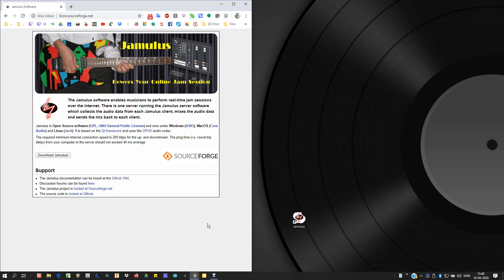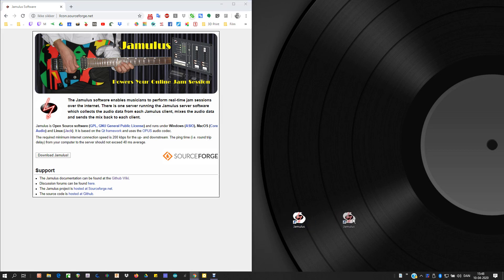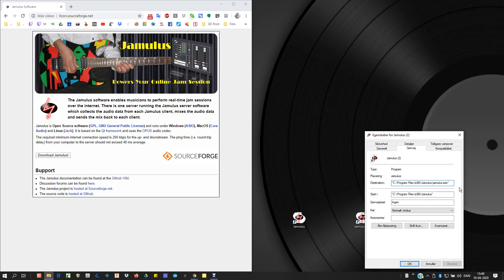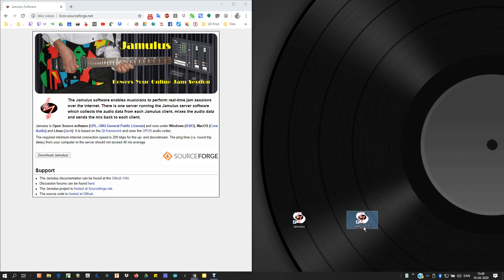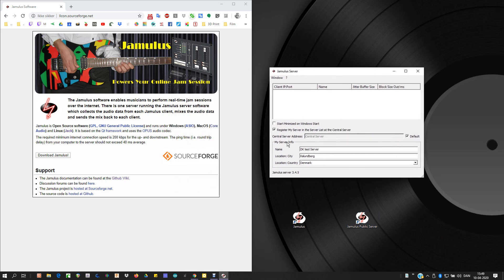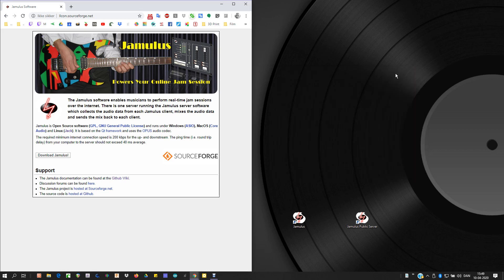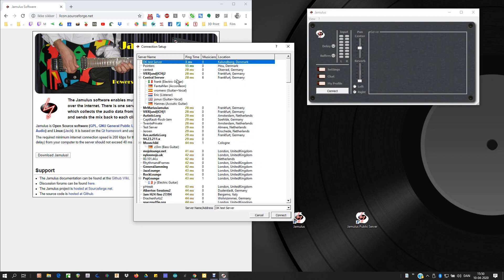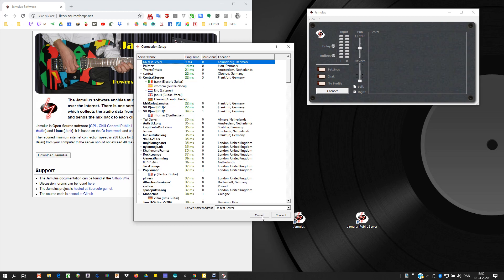Jamulus, Lets create a public server.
a short tutorial on how to create a public server with jamulus.
you can find the server running in the bottom right side of the screen, with all the others applications.